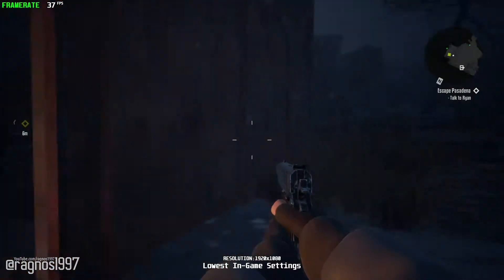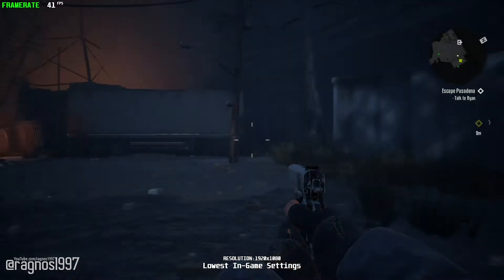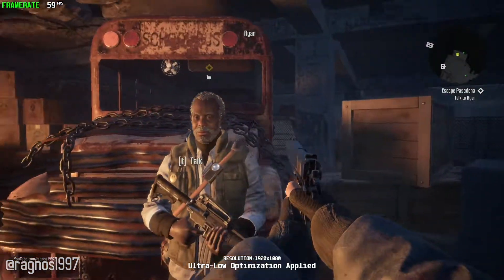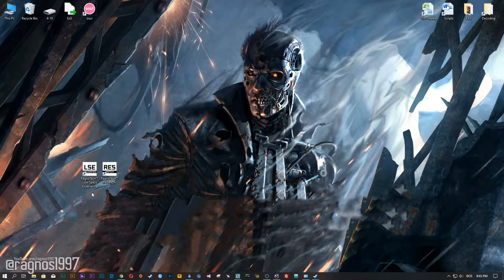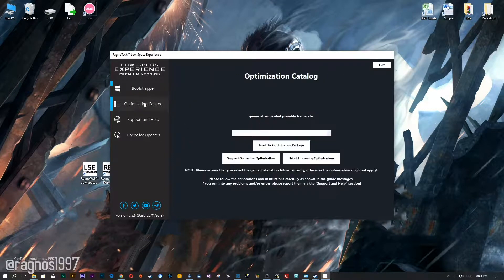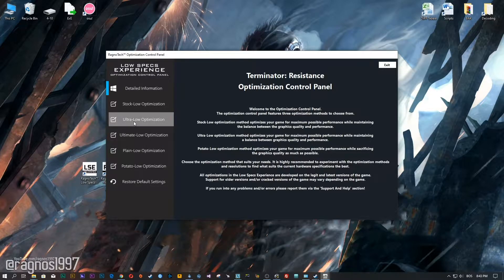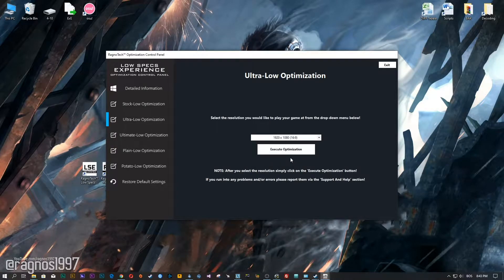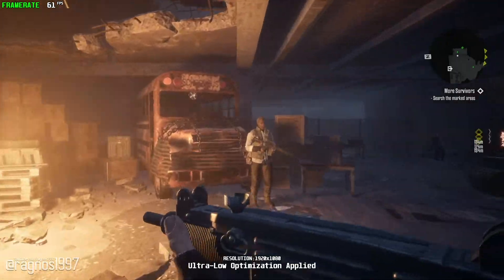Terminator: Resistance | How to Reduce Lag and Boost Game Performance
This How to Reduce Lag and Boost Game Performance guide for Terminator: Resistance walks you through the most effective ways to increase FPS, fix lag, reduce stuttering, and enhance overall performance using Low Specs Experience.

⏱️ Timestamps

00:00 Before vs After Optimization
00:38 Optimization Guide
01:46 Additional Gameplay Footage